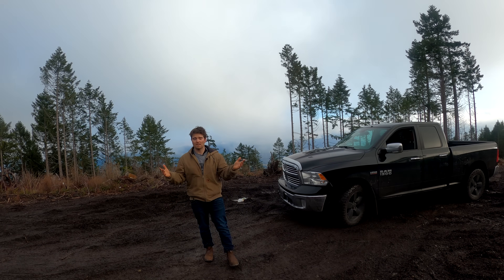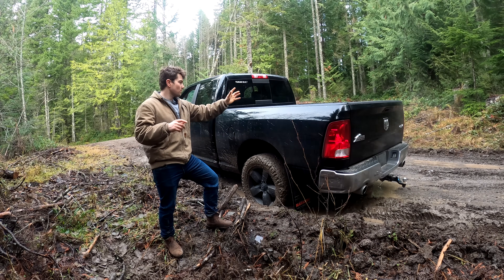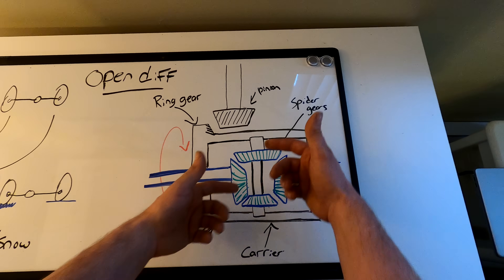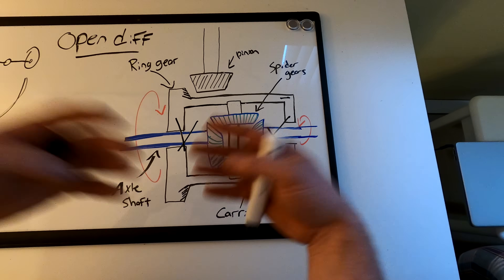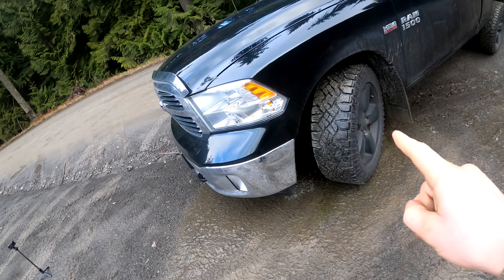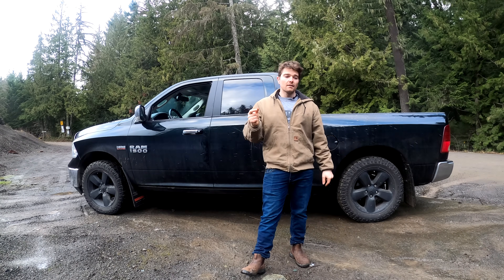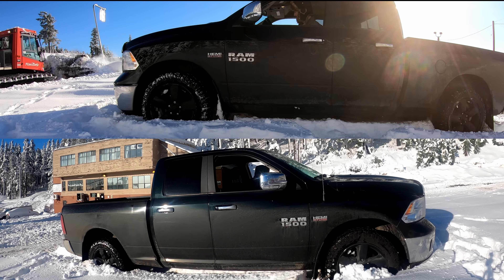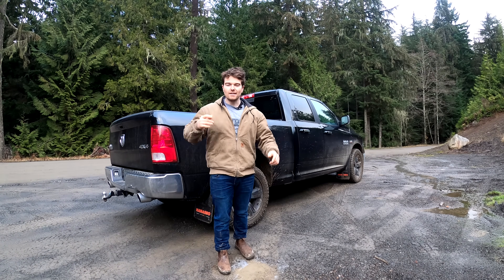RAM 1500 Open Differentials SUCK Off Road (You'll Get Stuck) | Real World 4x4 Testing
Open differentials suck off road and you'll probably get stuck. Today we do some real world 4x4 testing with my RAM 1500 and explain why open differential even in 4x4 are terrible off road.

I have two open differentials in my truck and what that means is most of the time only 2 of the 4 wheels with actually receive power. I feel like that may be a surprise to some because 4WD does not mean that all 4 wheels are getting equal power delivery in all situations. All 4 wheels can receive power but at a certain time realistically only 2 wheels will have most of the real driving power and torque. the ONLY way to have equal power to all 4 wheels is with both a front and rear differential locker. And I hate to say it, most trucks don't come with even a single true locking differential.

Limited slip differentials are much better then open differentials . But in a real sticky situation, it too will not equally deliver power to each wheel. Once a wheel has too much resistive friction that overcomes the wet clutches in a LSD, it too will act a lot like an open diff.

Moral of the story is if you are serious about off-roading or are seriously off-road you want lockers in your truck to be most successful.

Anyways, I hope you enjoyed the video and maybe learned a thing or too!